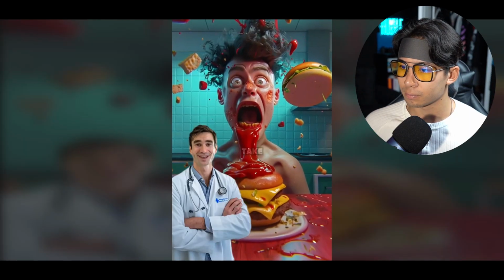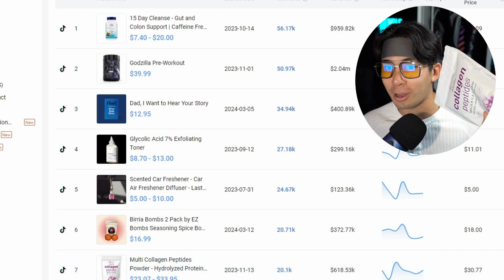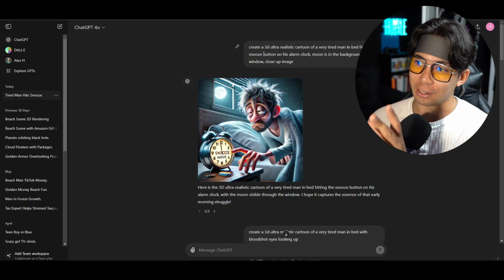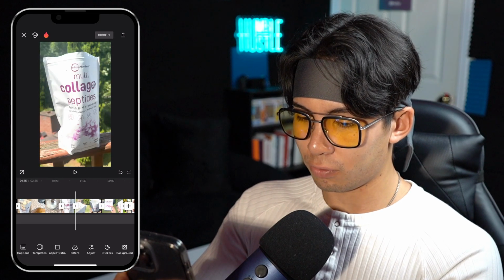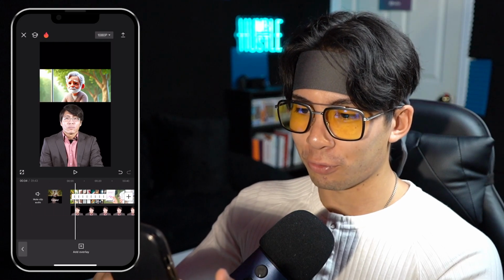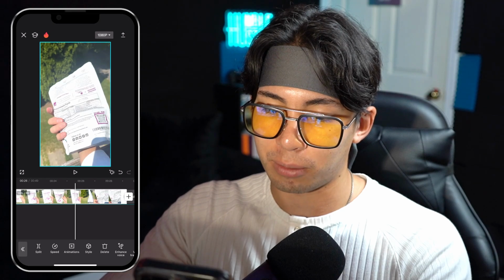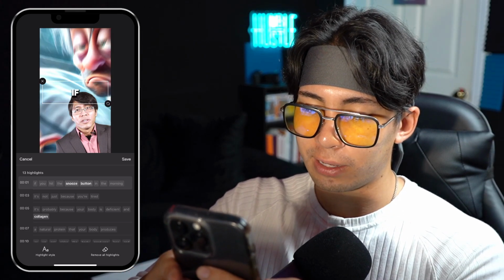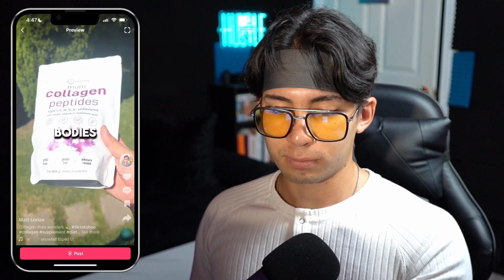I built an AI doctor that earns money while I'm sleeping [TikTok Shop Affiliate]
You'll gain access to...
- How to setup a TikTok Affiliate account
- 30+ hour long video course
- Private Discord community
- Weekly group calls with Matt

Song 1: Alex Productions - Pray
Song 2: Neutrin05 - Dystopia

00:00 - Introduction
01:43 - Building the AI Doctor
05:38 - Generating AI Photos
08:30 - Editing the Video
13:55 - Adding AI Captions
15:40 - Posting the Video
17:37 - The Final Results